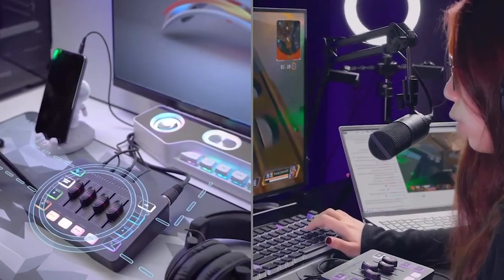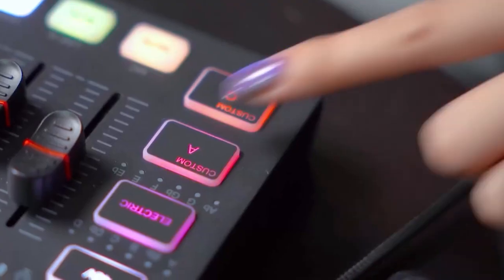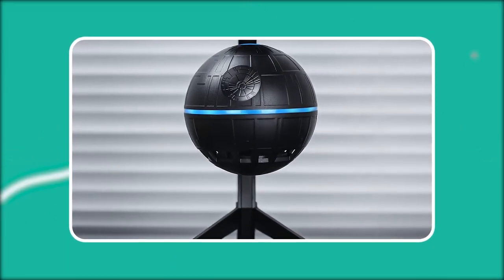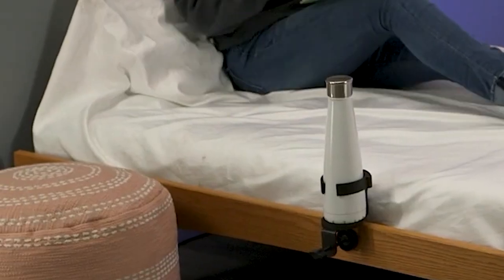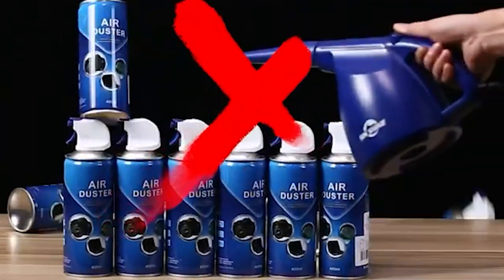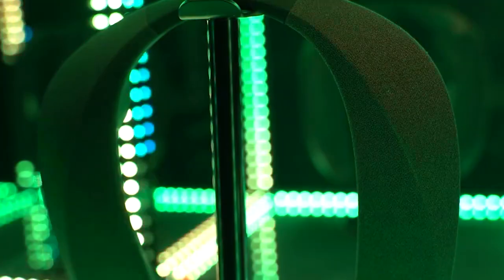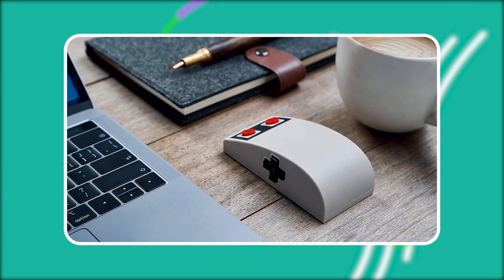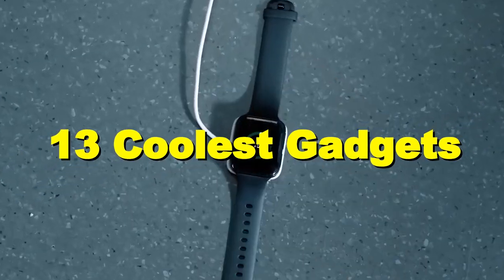14 COOLEST Pc Accessories That Are WORTH BUYING In 2024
14 COOLEST Pc Accessories That Are WORTH BUYING In 2024
Upgrade your tech game with the 14 COOLEST Pc Accessories That Are WORTH BUYING in 2024! From groundbreaking innovations to must-have essentials, this video is your ultimate guide to transforming your PC setup into a state-of-the-art workstation or gaming paradise. We've handpicked each accessory for its exceptional functionality, innovative design, and undeniable cool factor. Whether you're a professional looking to enhance productivity or a gamer seeking an edge over the competition, these accessories are guaranteed to elevate your experience. Don't miss out on discovering the game-changing gadgets that will set your PC apart in 2024. Dive into our expert reviews, unboxings, and in-depth analysis to find the perfect additions to your tech arsenal. Join us now, and be the first to experience the future of PC accessories!

Signup for Amazon Prime for FREE

🔥List of all the Best Gadgets ACCESSORIES archived!

• Product 1: Retro Mechanical Keyboard =
• Product 2: Gaming Audio Mixer =
• Product 3: Magnetic Levitation Speaker =
• Product 4: Cord Management Organizer =
• Product 5: Desk cupholder =
• Product 6: AR Glasses =
• Product 7: Air Duster =
• Product 8: Massage Pillow =
• Product 9: Wireless Wearable Speaker =
• Product 10: Gaming Desk =
• Product 11: Programmable Gaming Keyboard =
• Product 12: Retro Wireless Mouse =
• Product 13: Pixel Cloud Digital Frame =
• Product 14: Mini Beverage Refrigerator =